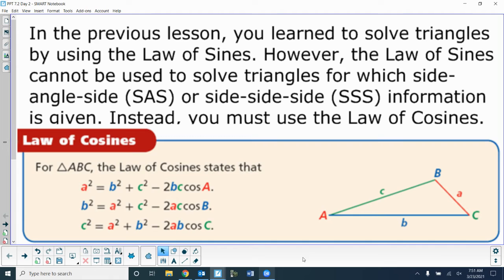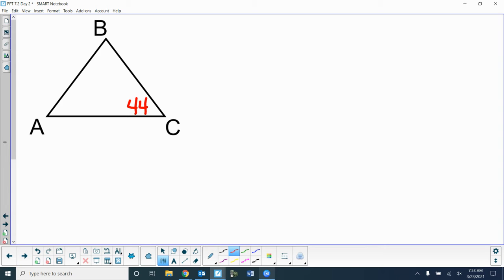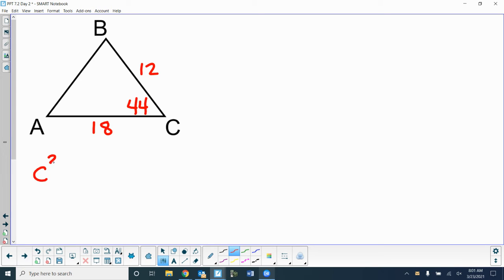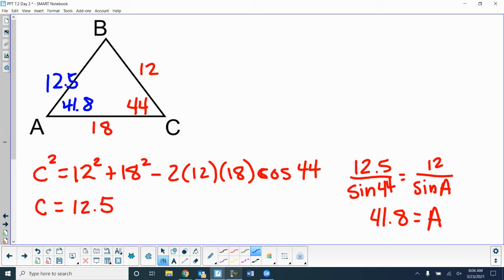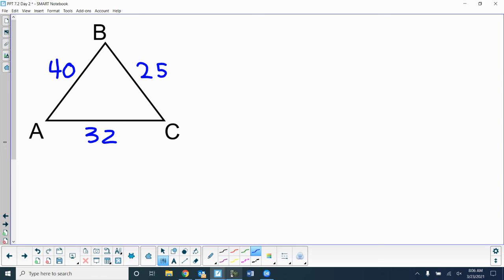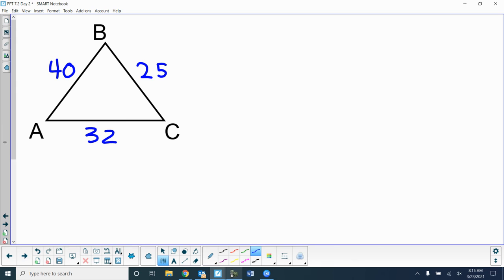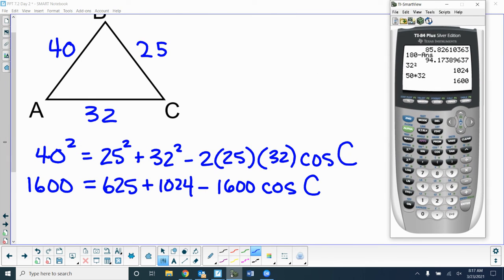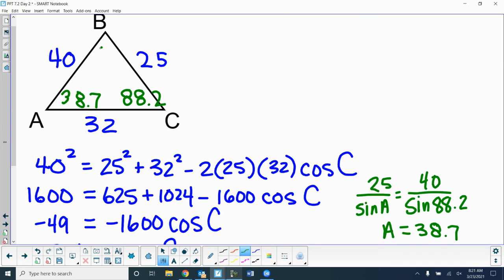CP Math, 7.2 practice, 3/23/21